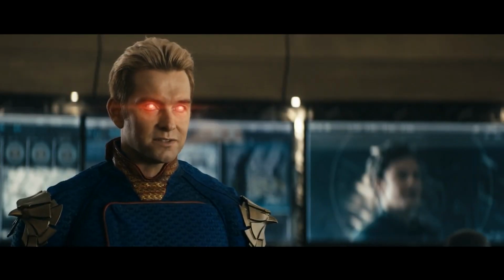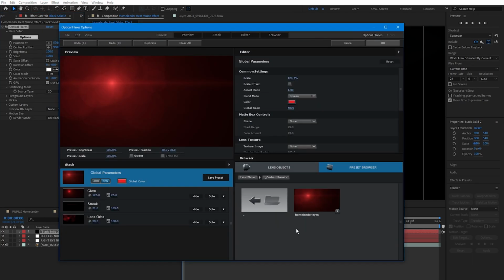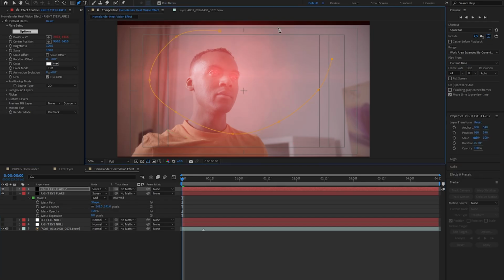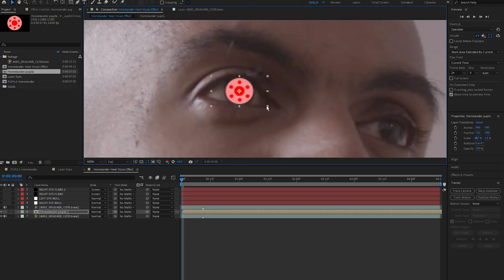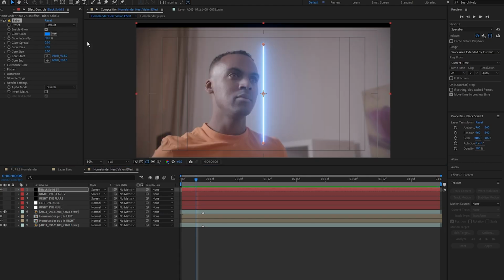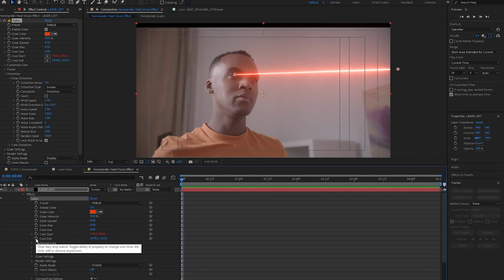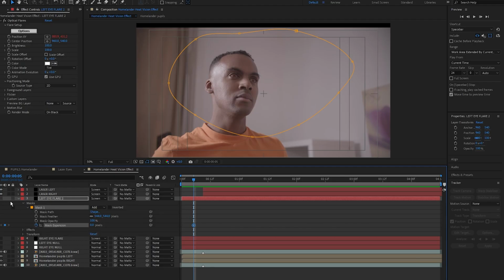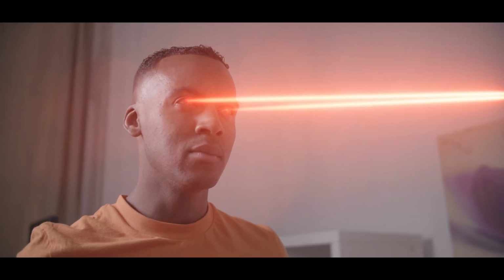Make Homelander Heat Vision in After Effects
Homelander Heat Vision Effect: After Effects Tutorial.

My Filmmaking  Gear :
The Best All Around Lens for APsC Camera's
One of the Best Budget Camera's Ever Made
The Best Cage for the BMPCC4K (Essential)
Vmount Battery Plate for the BMPCC6K pro
3.5mm extension cable
Microphone (Rode video mic)
Wind Sheild for Microphone (Rode deadcat)
Affordable Light I LOVE